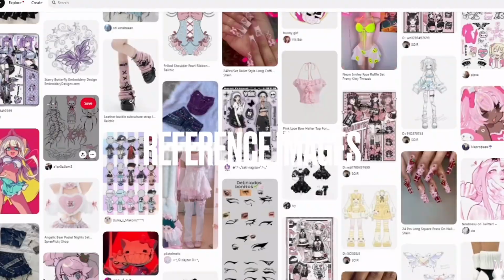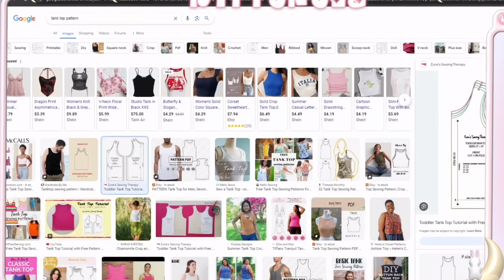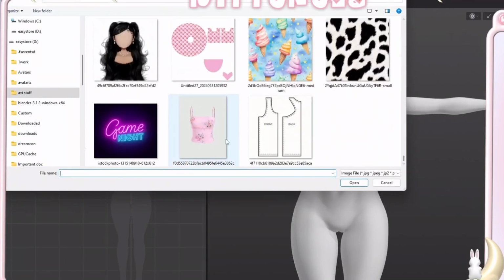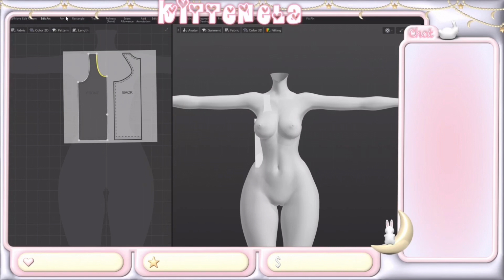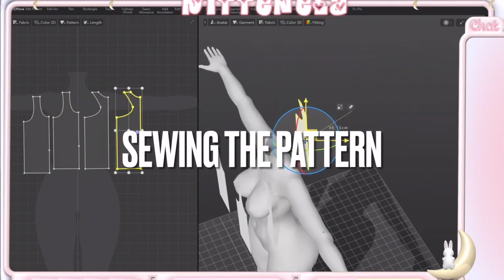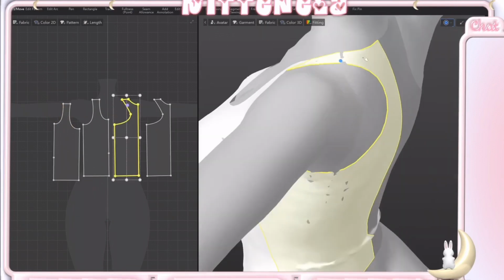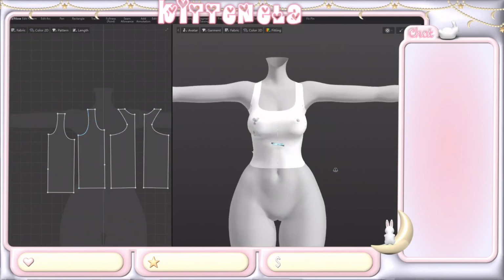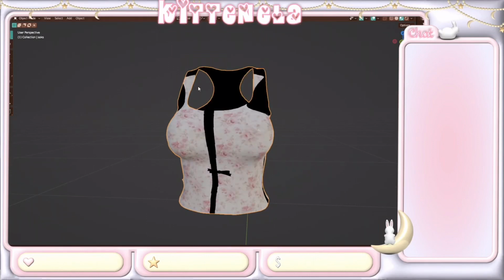HOW I MAKE CLOTHES FOR VIDEO GAMES ( VRCHAT , SIMS4 ,ROBLOX)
hi hi gonna start posting random vr content until I figure out what i can really do with this YouTube .

Join the Kitty Comittee

SOFTWARE

I use 3.0.1

Stylist 3D (Use Code : BD49) for Free Trail

i post daily on tiktok

booth:

00:00 Intro
00:30 Software
01:00 Inspo
01:40 Add Model
02:10 Draw Pattern
03:00 Sewing
04:00 Export